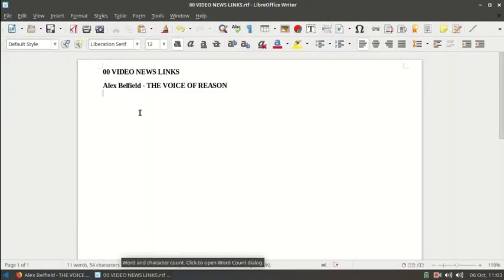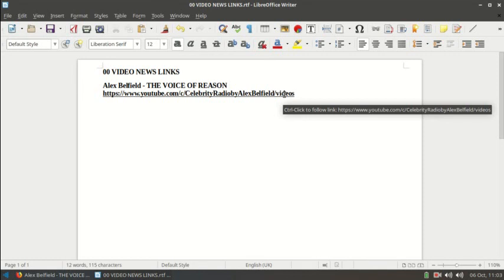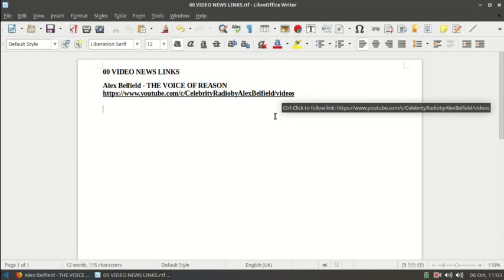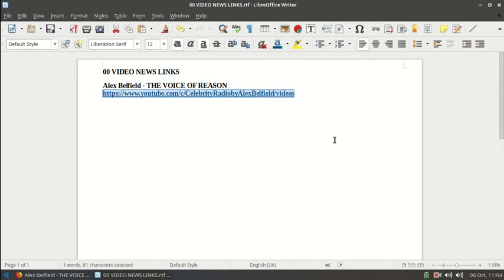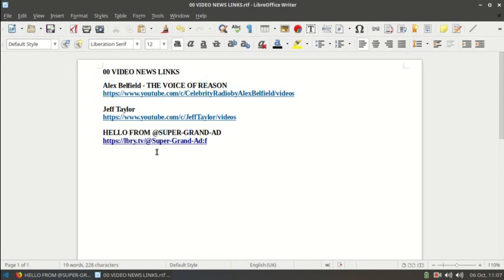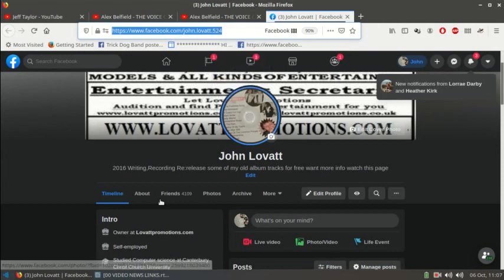WORLD NEWS UPDATES FAST AND FREE 06 OCT 2020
HOW TO MAKE A FREE FAST NEWS PAGE UPDATE LINKS

PLEASE CHECK YOUR BANK EBAY PALPAL CHARGES - DO THEY MATCH OR ARE YOU BEING OVER CHARGED ON YOUR EBAY PAYPAL PURCHASES AS WELL?

HOW TO TIP CLICK THE SUPPORT ICON UNDER THE VIDEO AND USE TIP
TO SEND A DIRECT $1 £1 CHANNEL SUPPORT
Send to -
SANTANDER BANK UK -
Mr J Lovatt REF: X1596 - SORT CODE: 090000 - ACCOUNT No: 00050005 -
Send Items for Review and Tear down to
Mr J Lovatt - 34 Coleman Crescent, Ramsgate, Kent. CT12 6AB -
PM me via Facebook - john.lovatt.524 - ( PM Viewed every day )